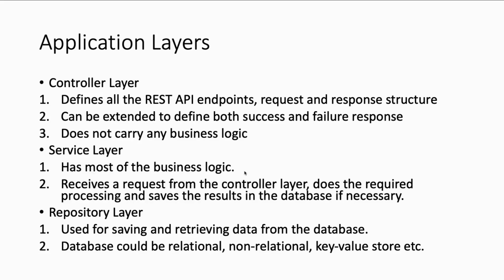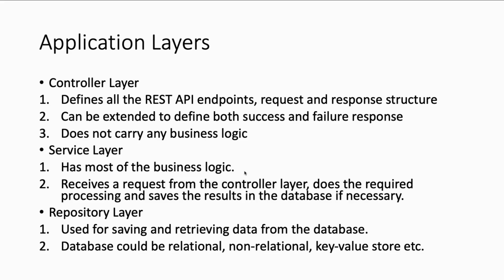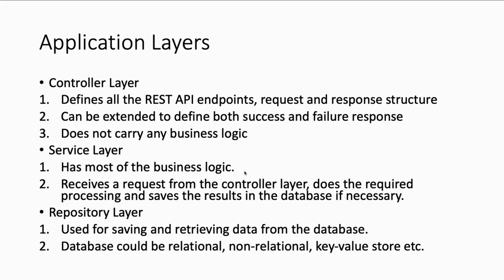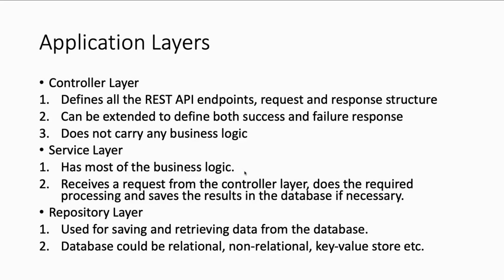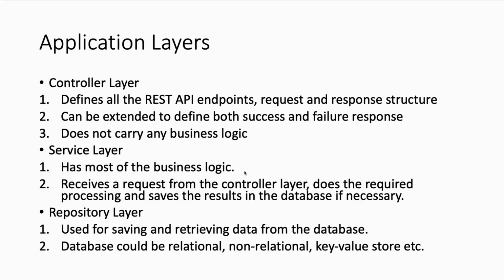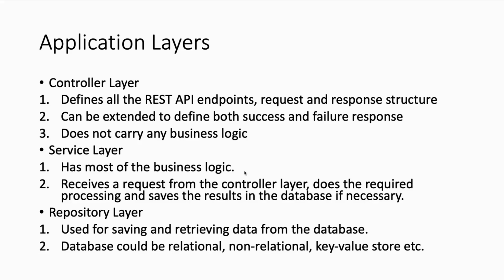Springboot - Application Layer Annotations - Basic Annotations of Springboot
Springboot - Application Layer Annotations